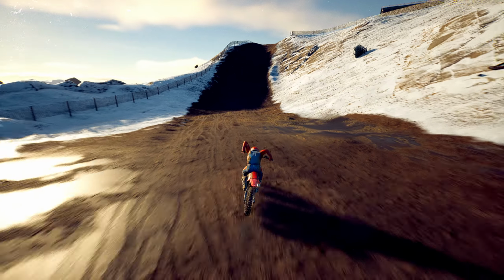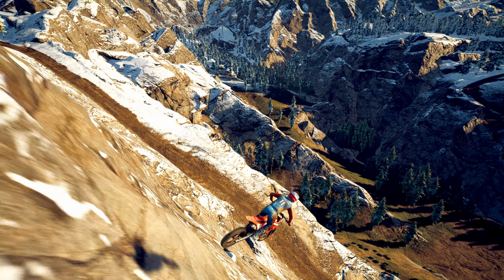This Free Ride Map Is MASSIVE! MX vs ATV Legends